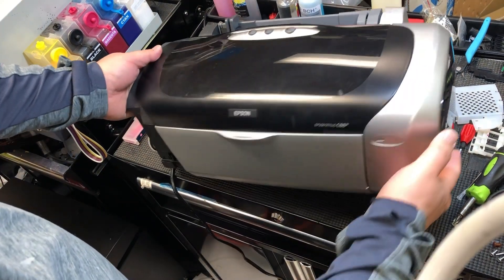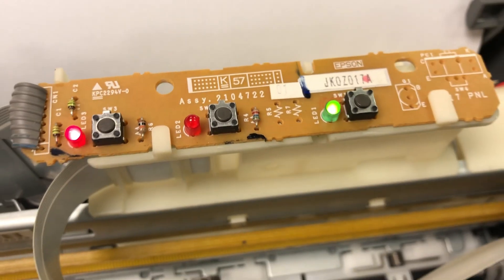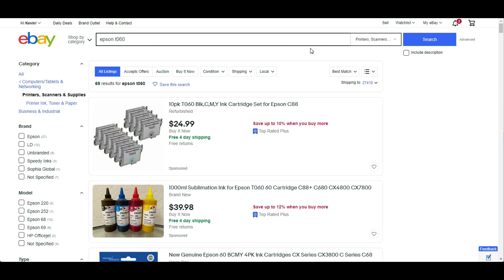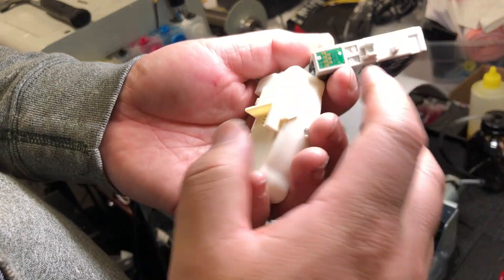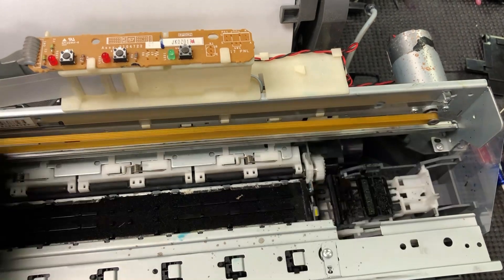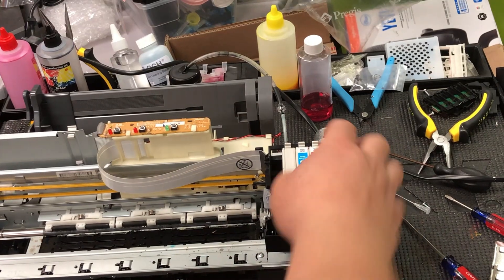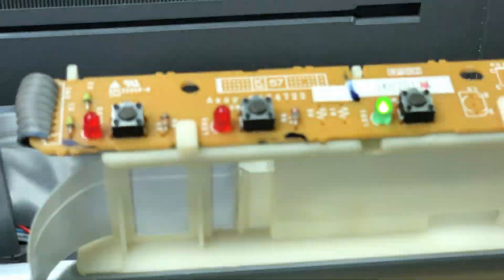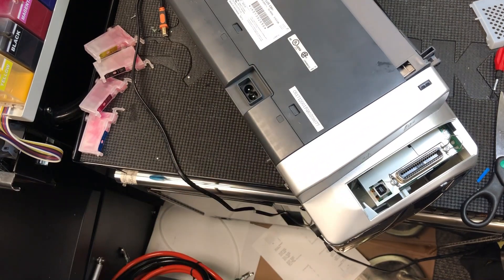How to reset Epson C88+ ink level & fix ink cartridge not recognized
We demonstrate how to reset the Epson C88+ ink level to full and also fix the printer if the printer persistently claims that a certain cartridge is out of ink.  The symptom will be that the printer rejects all ink cartridges, even if the cartridge is a new OEM.
Resources:
Timeline:
00:14 Check Ink Level
00:30 When to Reset
01:15 What to use and what cartridge can be reset
02:48 Reset
04:55 Troubleshoot a color that is always bad